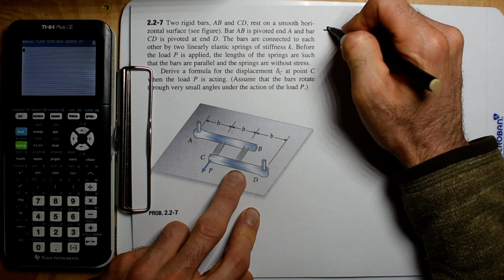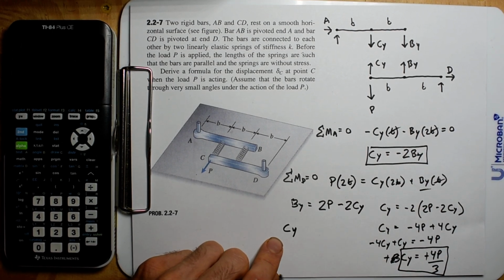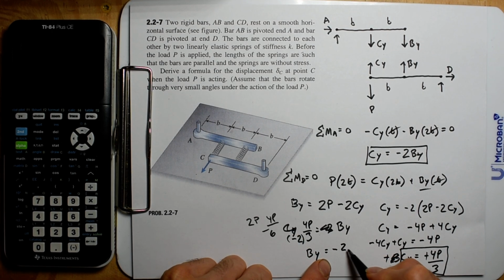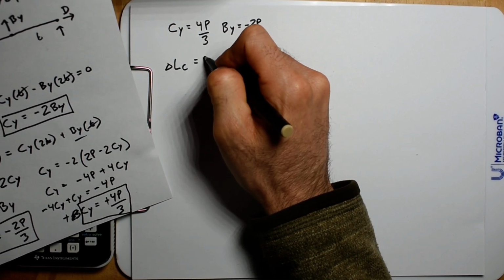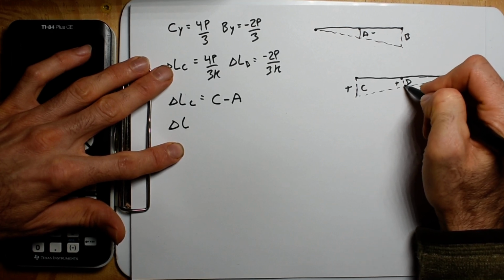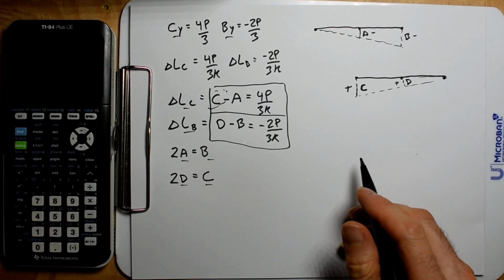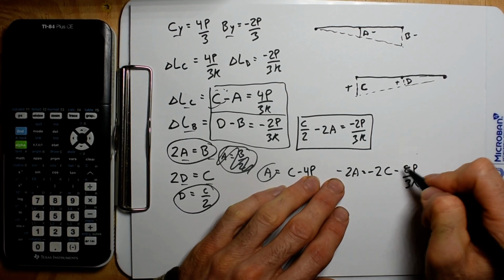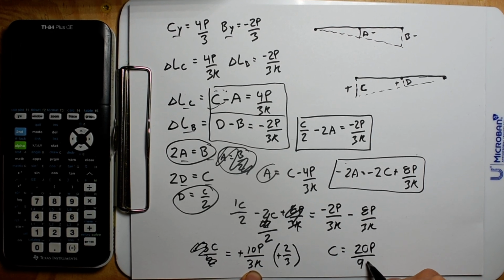Can I solve this one in 10 Minutes!